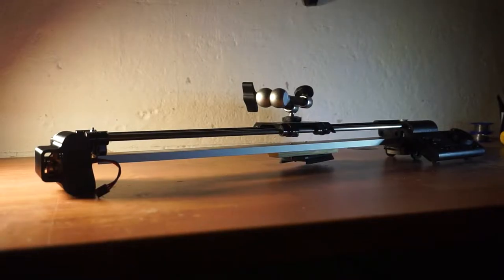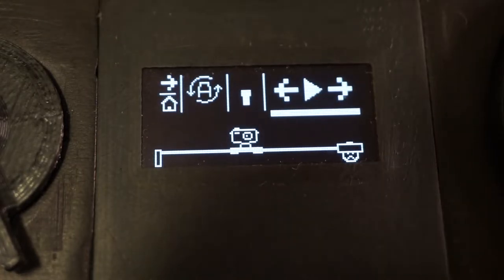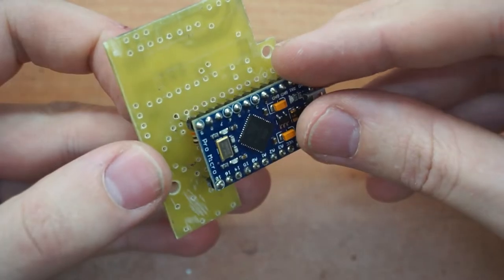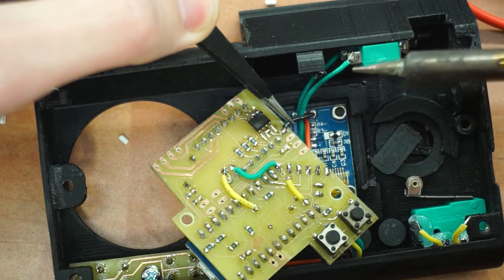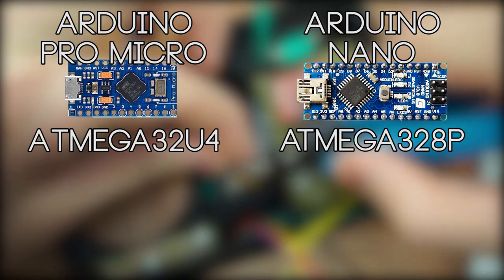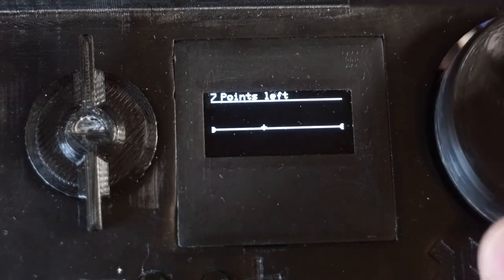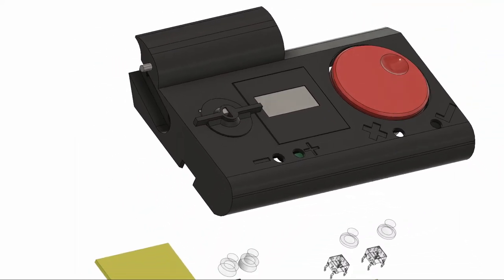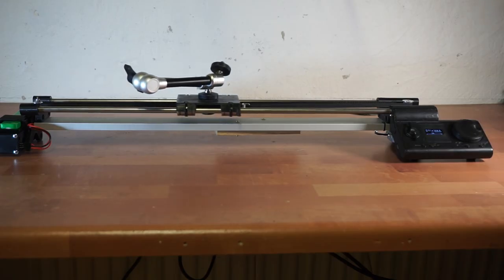DIY motorized camera slider | with screen and Arduino(3D printed)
I built a camera slider with a stepper motor controlled by an Arduino. Made with inexpensive parts intended for 3D printers and made with 3D printed parts. This project combines mechanics, electronics and programming in one useful and functional package

Music used (In order as they appear)